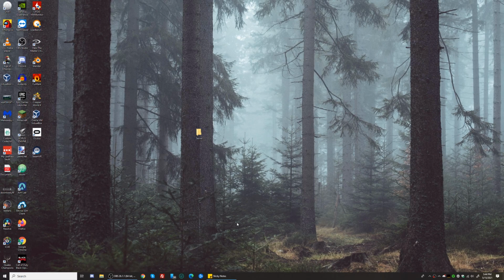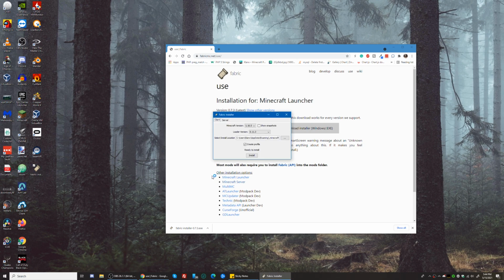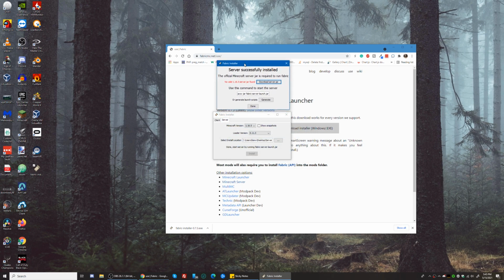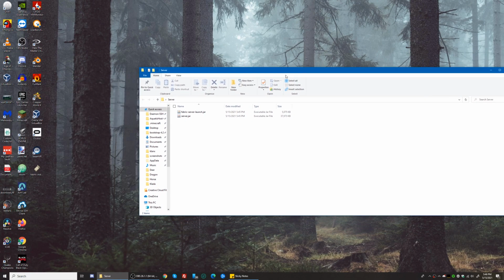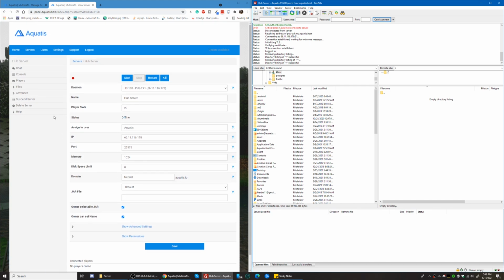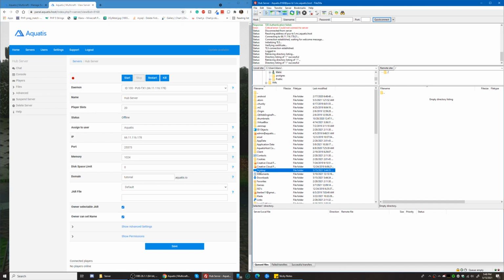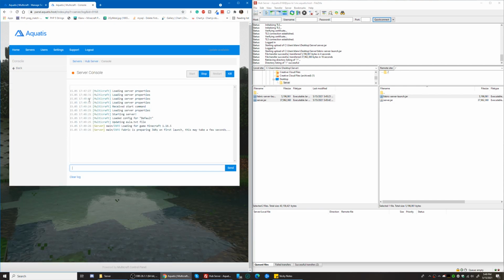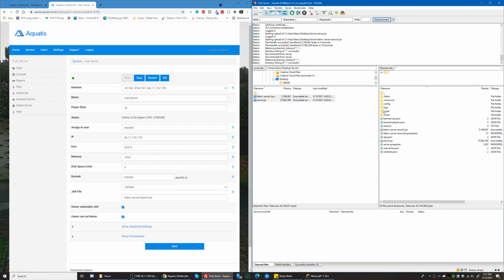How to Install Fabric Server on a Minecraft Host (2021 Guide)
Made a new guide on how to generate the library files from fabric, transfer them to your remote server & start your server up. This should work with all Minecraft versions as well as all Minecraft hosts using the Multicraft Control Panel.

Any feedback/questions could be left below for me to read!